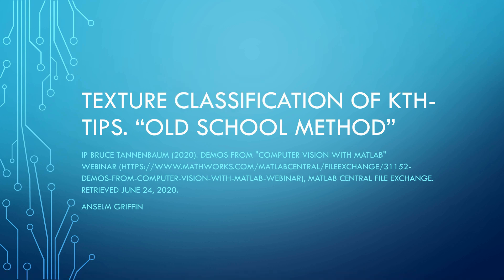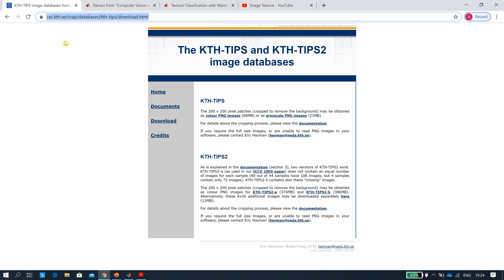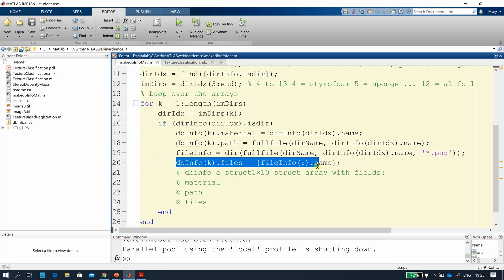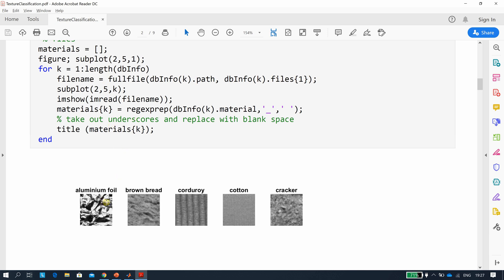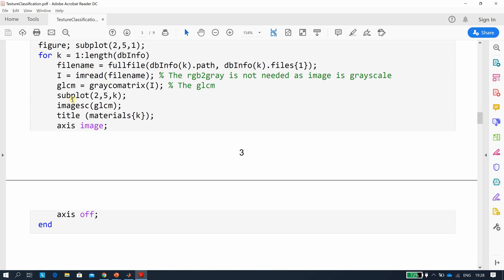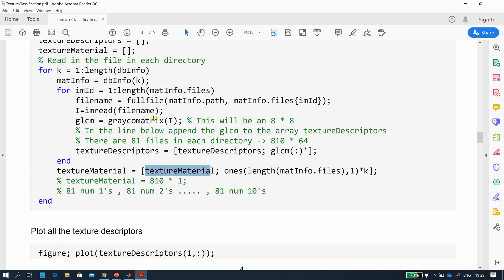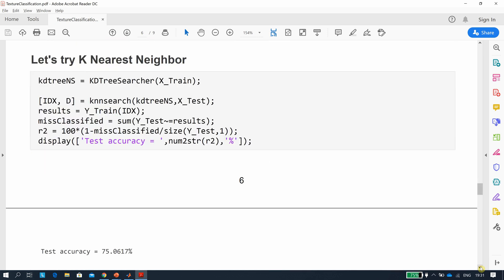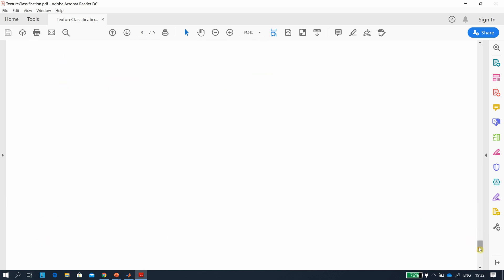Texture classification in Matlab of KTH-TIPS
Texture classification in Matlab. The IP belongs to Bruce Tannenbaum.